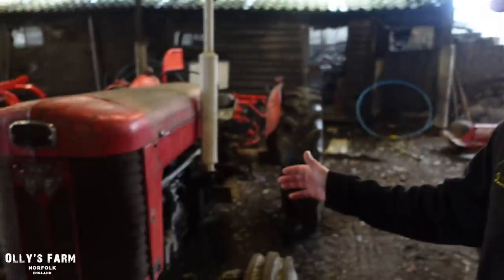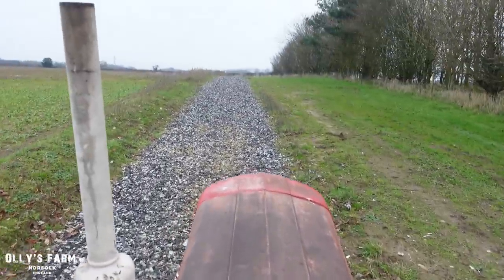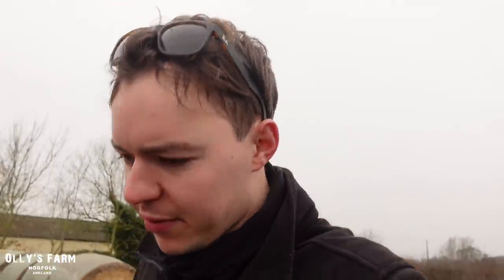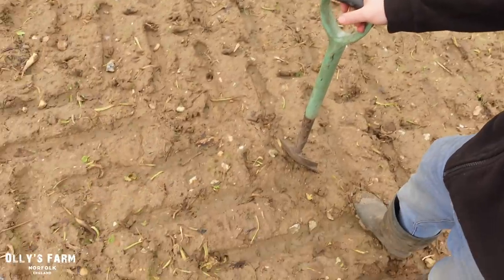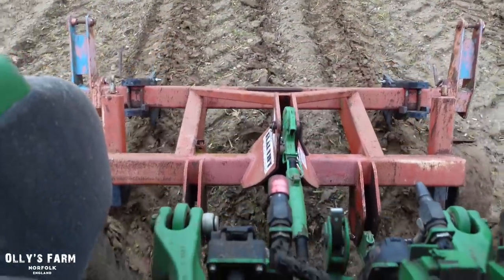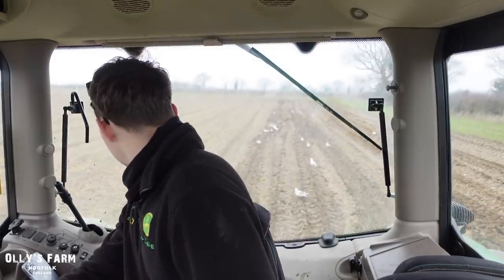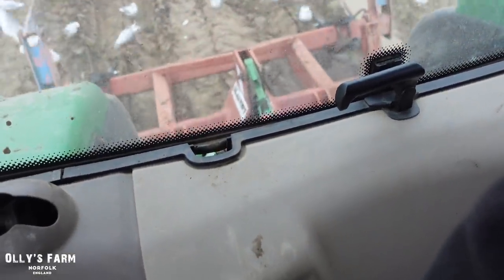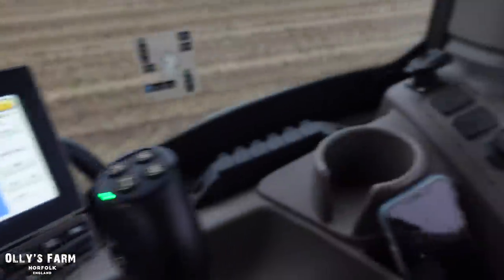Cracking The Land With The New (to us) Sub-Soiler In Wet Conditions! Plus Massey Ferguson Fixed